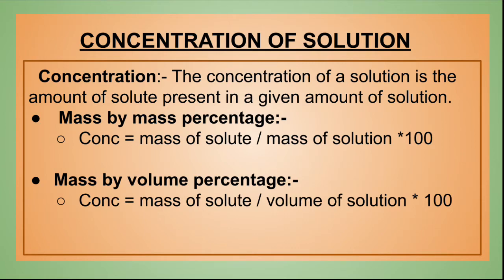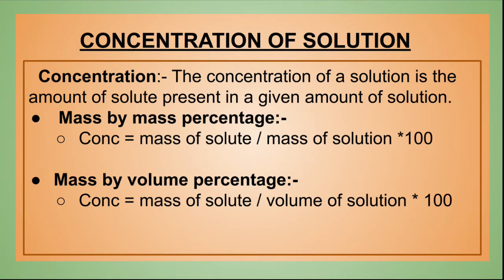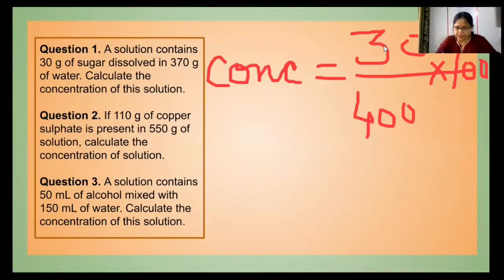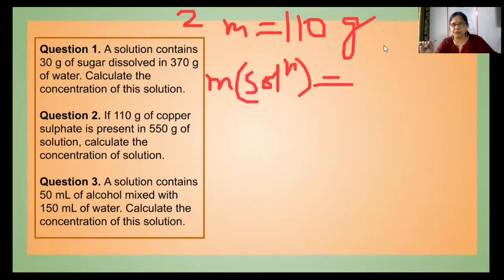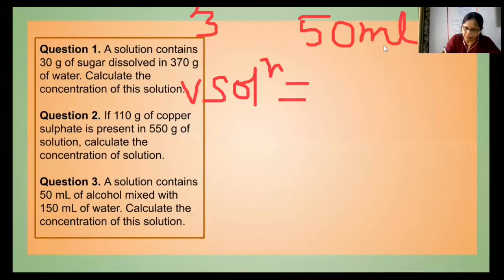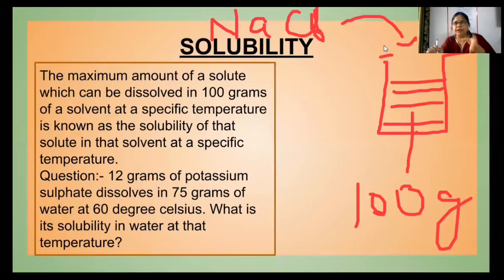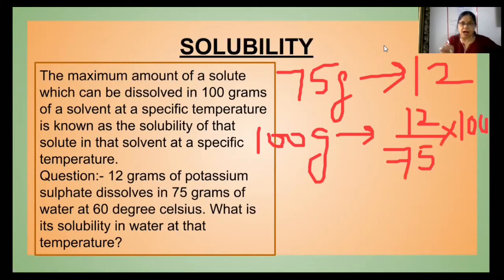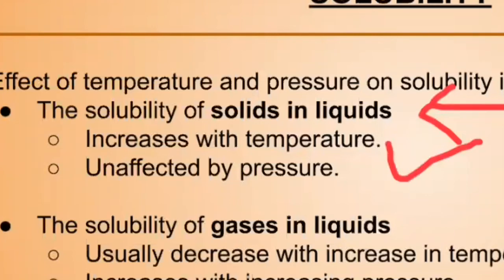CHEMISTRY|CLASS-9|CH-2|IS MATTER AROUND US PURE|PART-3|SOLUBILITY|CONCENTRATION|CBSE|NCERT